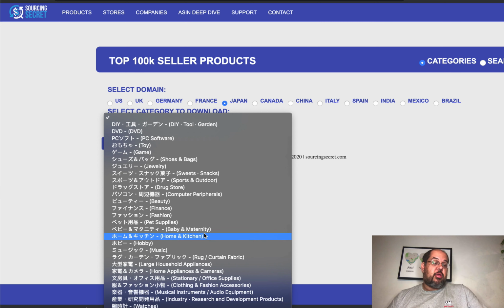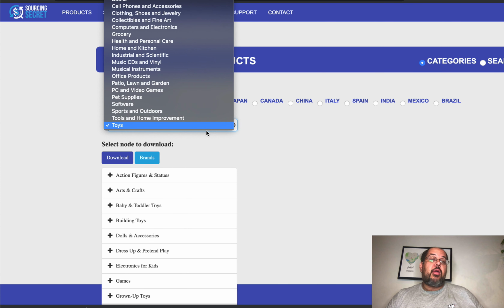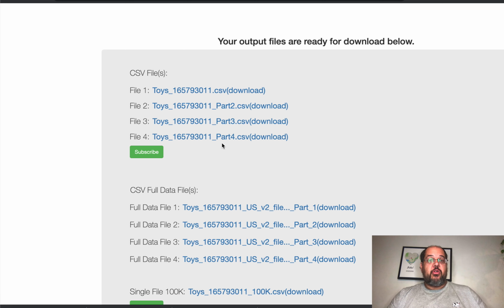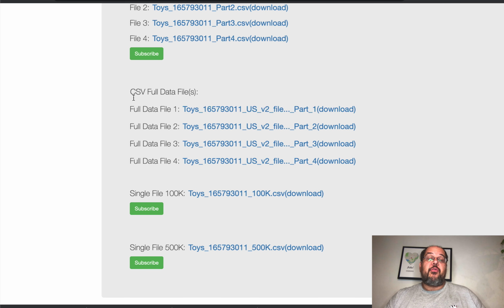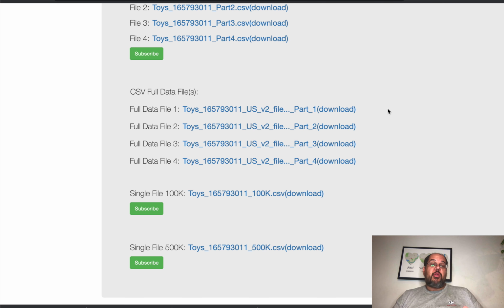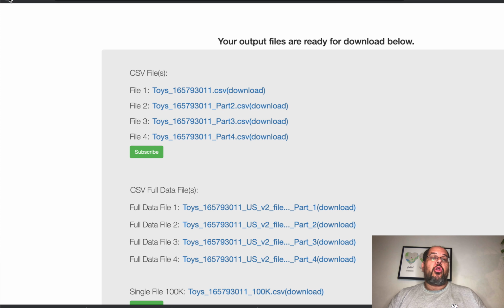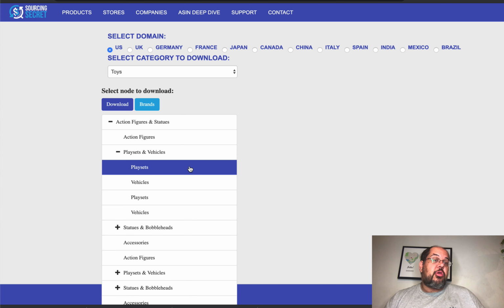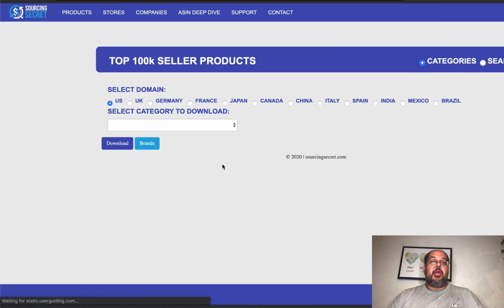Sourcing Secret 7 Day Trial Training Day 1